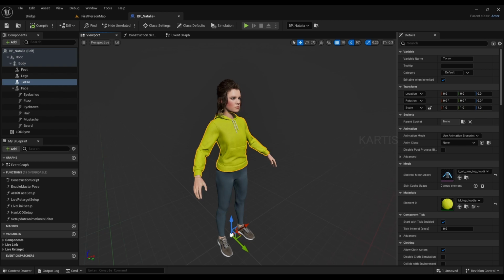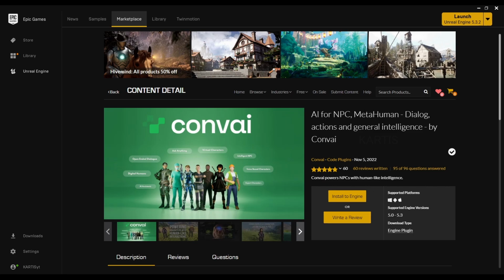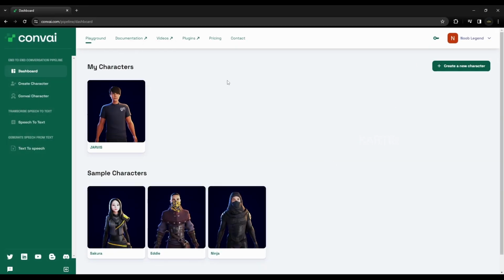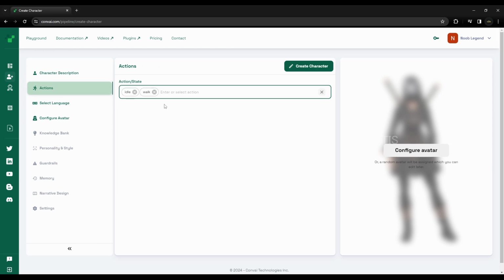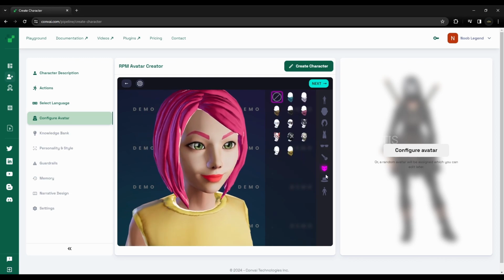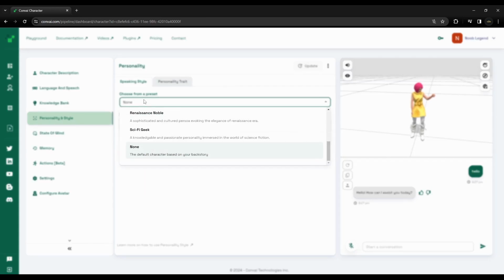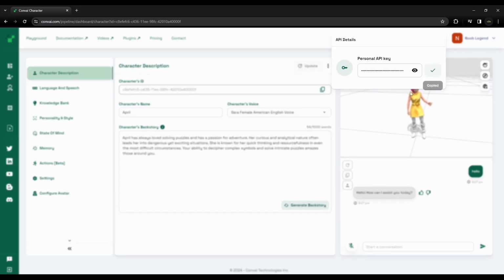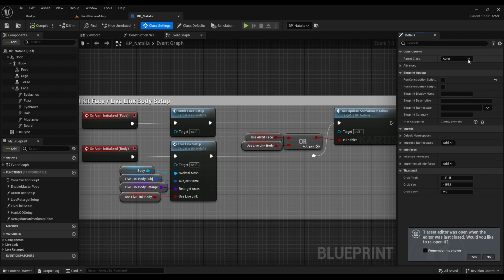Add Artificial Intelligence to any Characters(Mixamo/Metahuman/Blender) in your project.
Welcome to my series of Game Development in Unreal Engine 5 Tutorials.